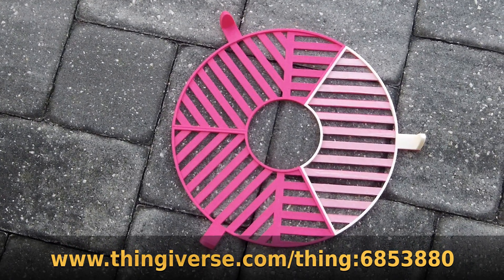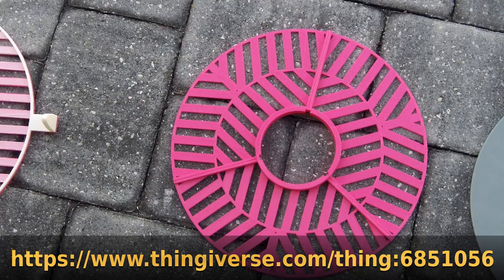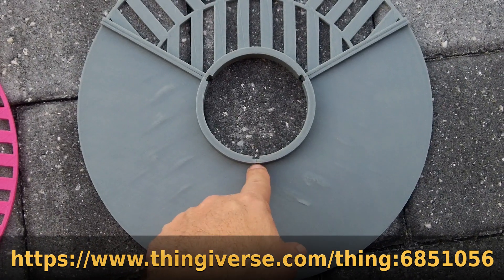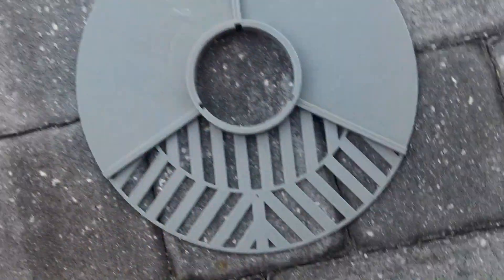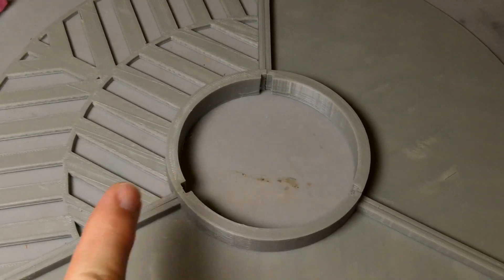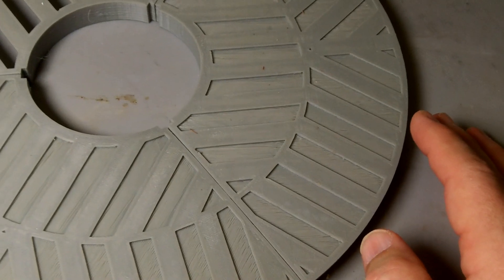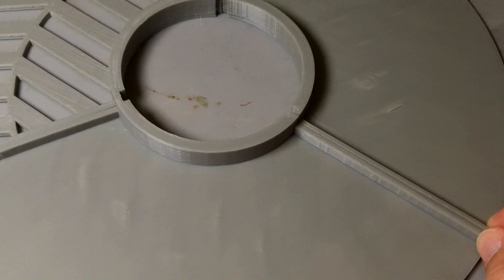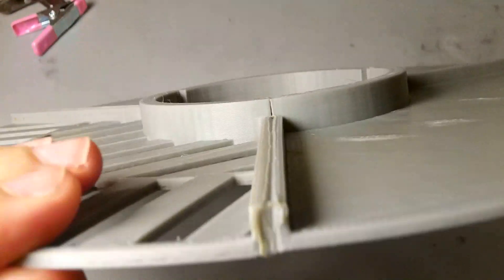One third of a tri-Bahtinov mask for single screw SCT collimation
I use a Bahtinov mask to focus my telescope, and a tri-bahtinov mask for collimation. But, I've found it's actually easier to use only one third of the tri-bahtinov mask at a time, so instead of covering 2/3rds of it with tape, I printed solid blocking wedges.

In use, I collimate one screw at a time, and then rotate the mask 120 degrees to work on the next screw.